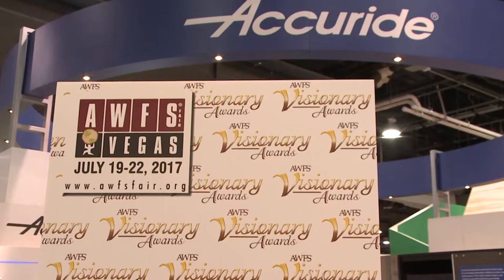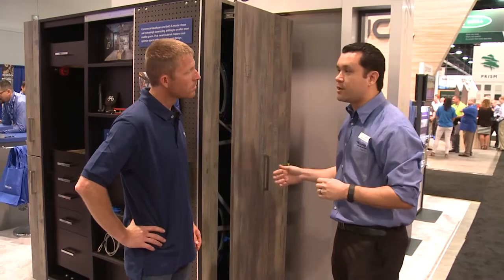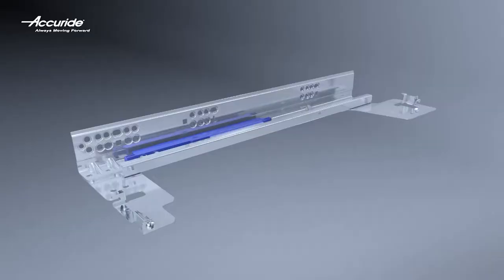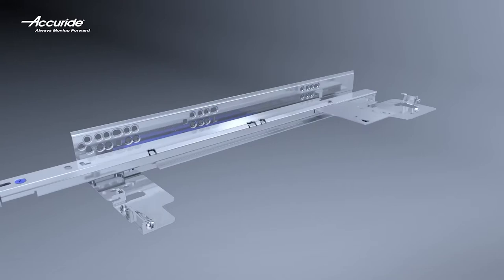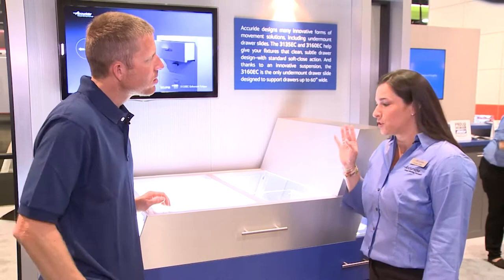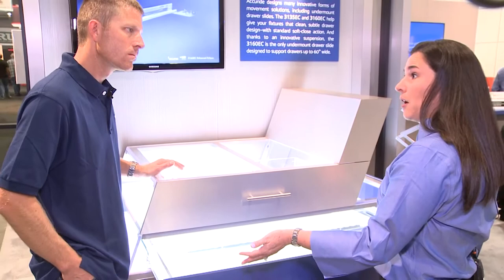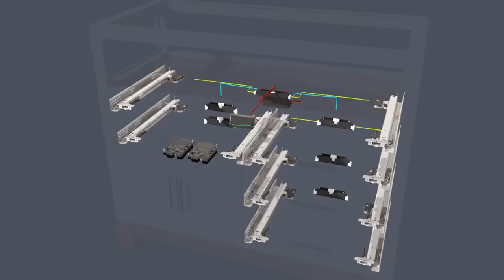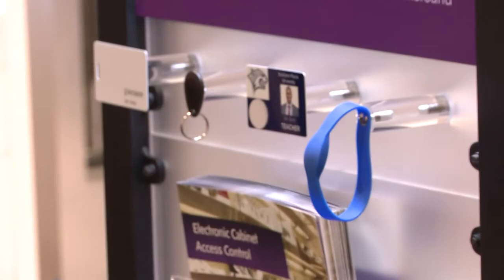AWFS 2017: Accuride Product Spotlight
Woodworking Network's Jared Patchin touches base with John Kovatch, Claudia Tuttle, and Greg Rewers from Accuride to discuss new product offerings such as undermount drawer slides and the Senseon access control systems.